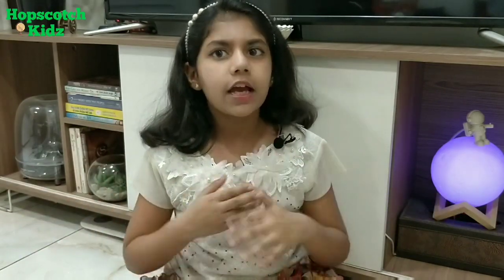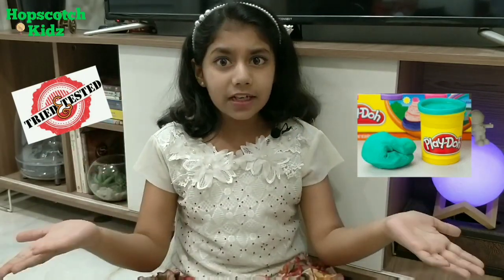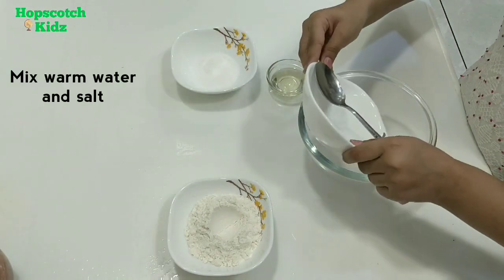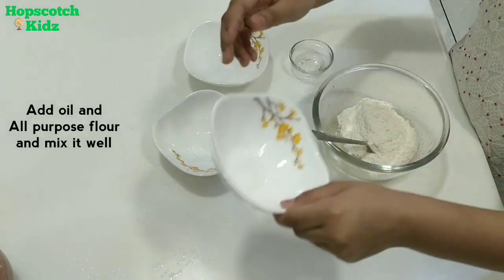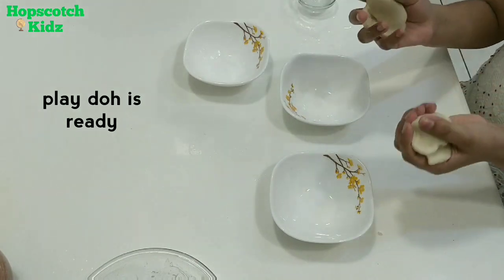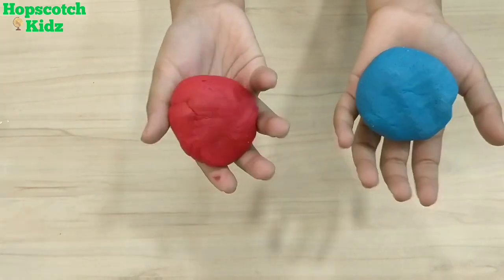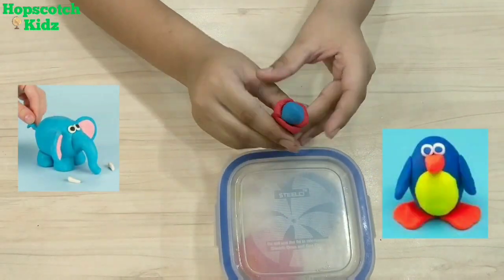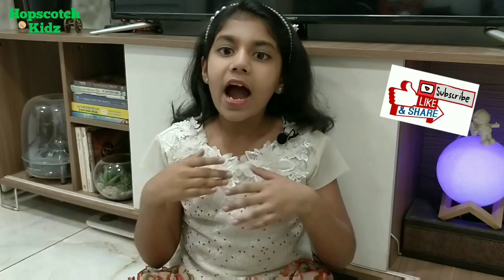How to make clay at home |DIY Play doh | homemade clay for kids | no glue,no cook, non toxic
I love trying different DIY things. here I am sharing a very easy method or recipe of diy craft clay or play doh using only few kitchen ingredients. this clay is kids friendly, air dry and non toxic

Few interesting videos

·         I share things on my channel which I learn or enjoy. The information which I provide on my channel is for general purpose only.

·         If I will do any sponsored videos in future I will let you know as I like transparency with my subscribers.

·         All poems on my channel are my own. I like writing poems and sharing them with you all. Please donot copy my poems.🙏

·         I learn all things through learning tricks which I share with you all.

·         All food history related videos are a result of all the information provided by Google.

·         I love reading books so I share my own views in my book reviews